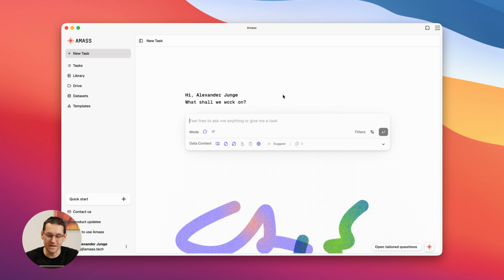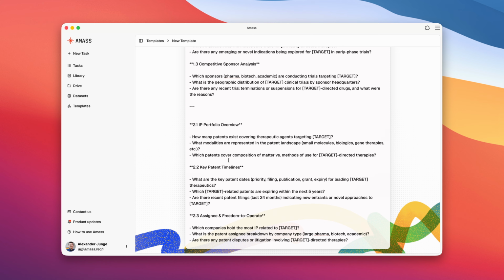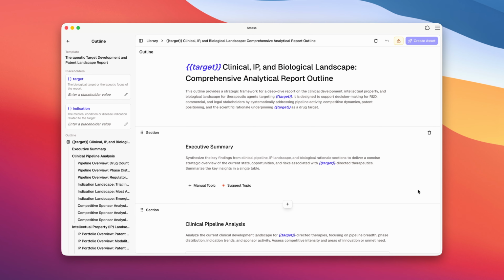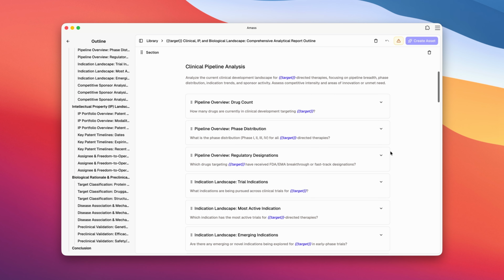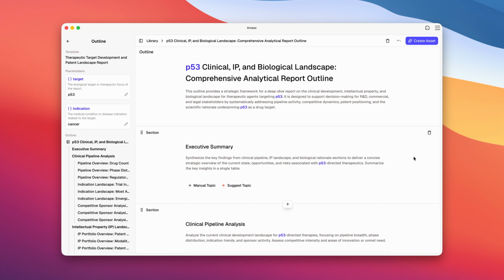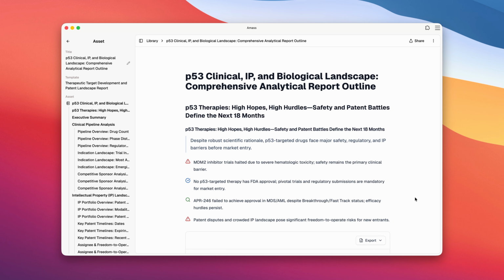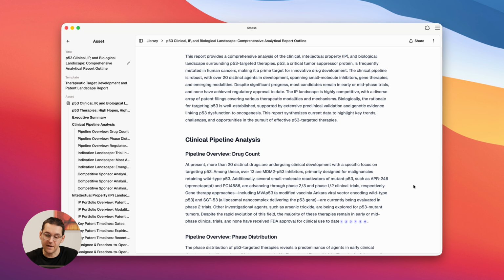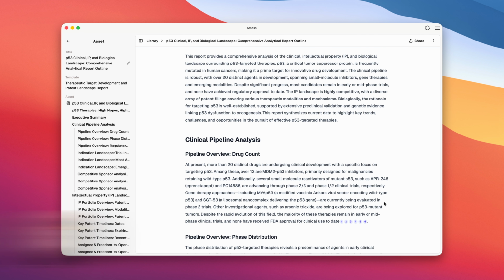Reusable Drug Pipeline Reports: Fast and Repeatable Competitive Intelligence in Seconds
Explore how Strategy teams in the life sciences convert their existing competitive analysis templates into automated, repeatable workflows. This example demonstrates uploading a custom oncology pipeline template, configuring data sources, and generating comprehensive reports with phase-based breakdowns, modality analyses, and company-specific insights—all shareable across teams and executable on demand to maintain current competitive intelligence.